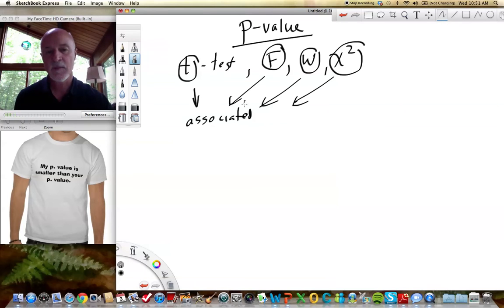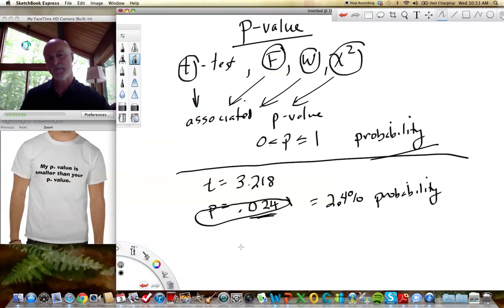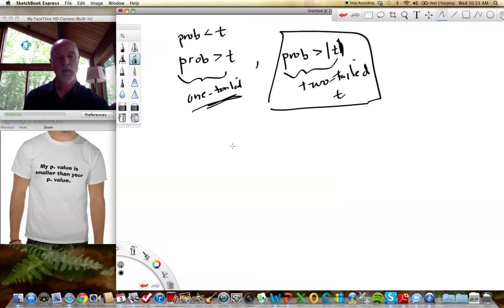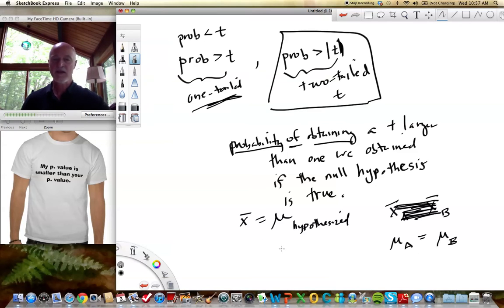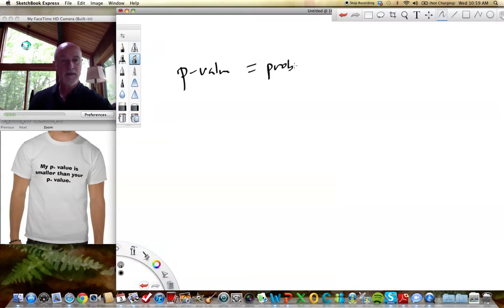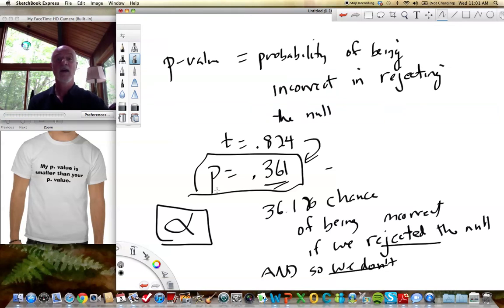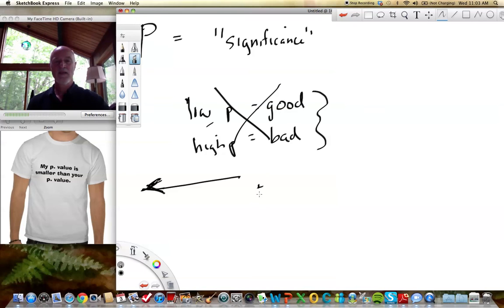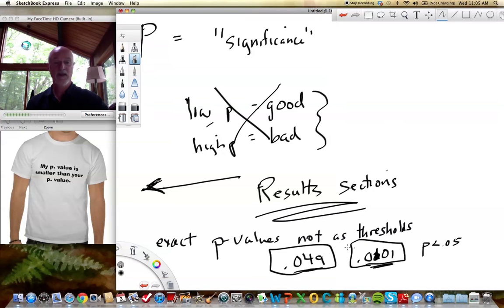Lesson7 The Life Of P